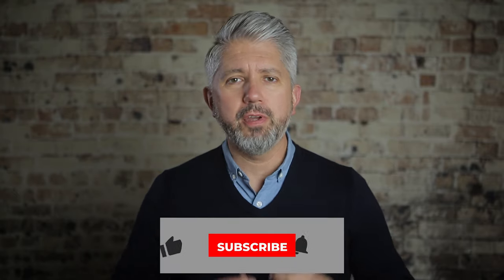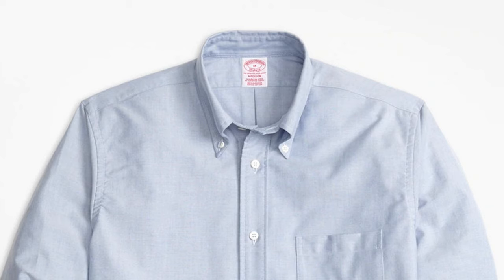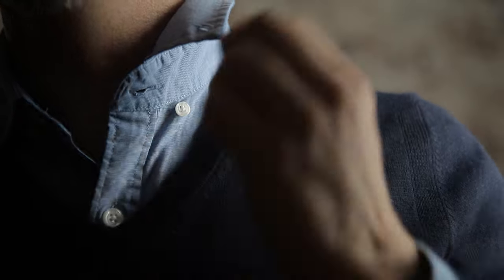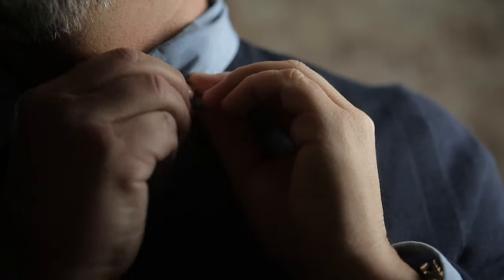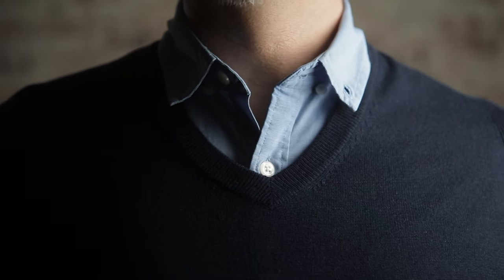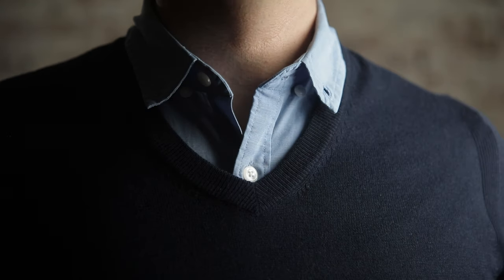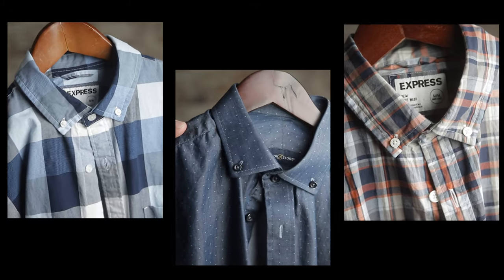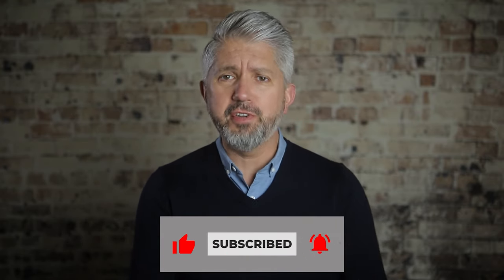How To Wear A Button Down Collar Shirt | 40overfashion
Gentlemen, today we're talking about button down collar shirts!